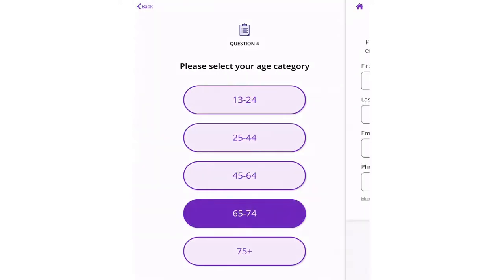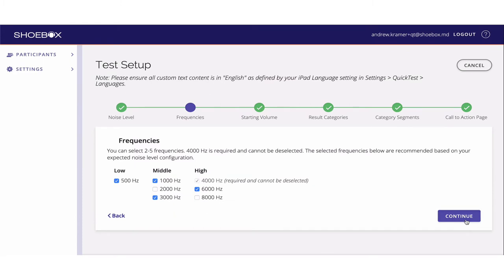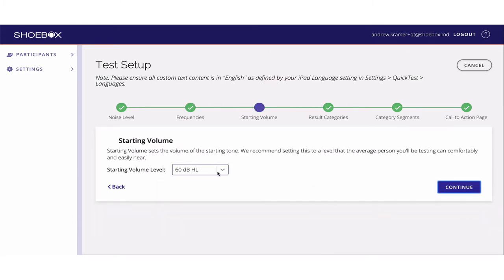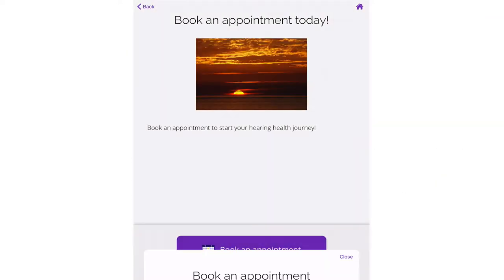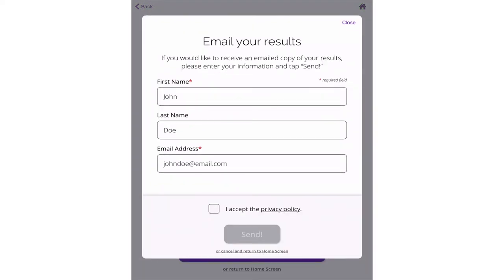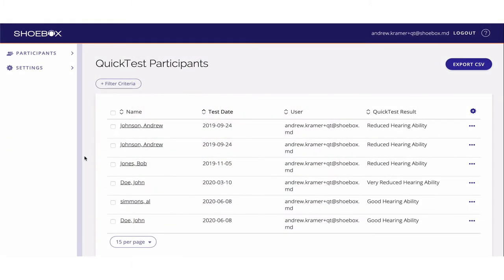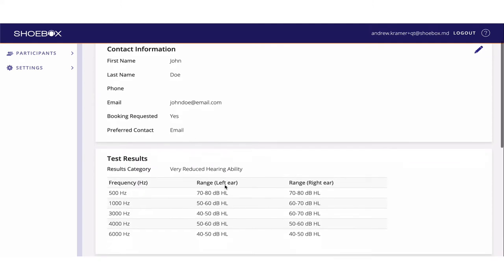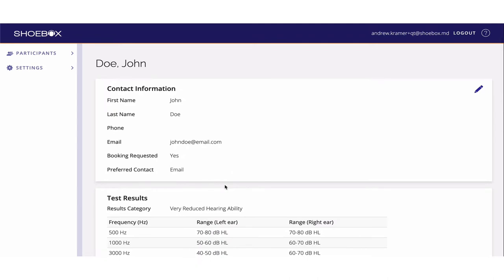SHOEBOX QuickTest - A Complete Screening & Customer Acquisition Solution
We know it can be a challenge  to acquire new customers to help grow your business.

That’s why we developed SHOEBOX® QuickTest—an easy to use and cost-effective hearing screener that can help you identify qualified customers for your clinic.